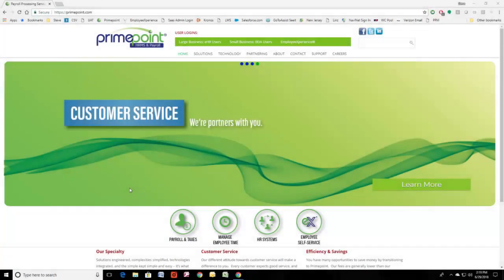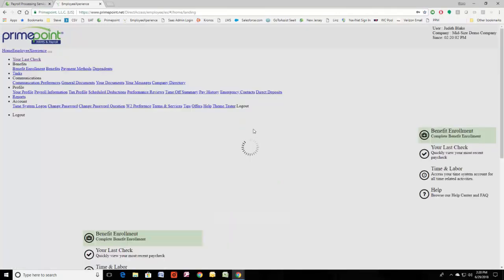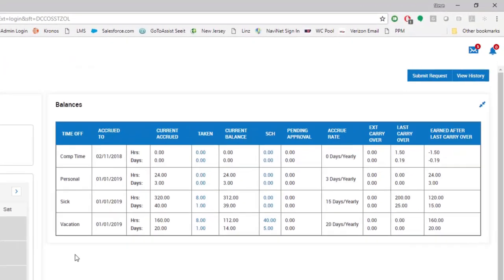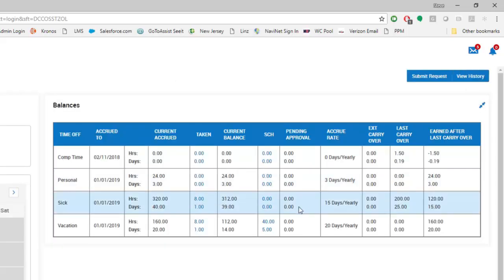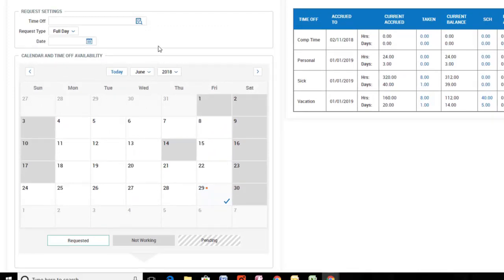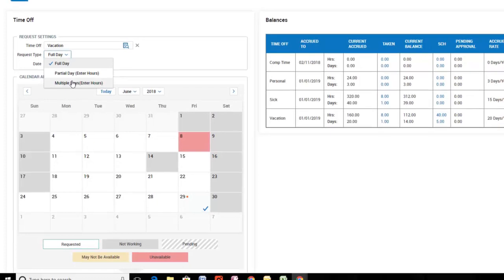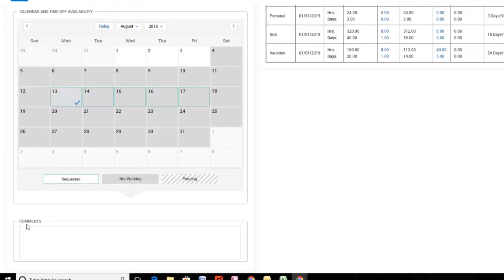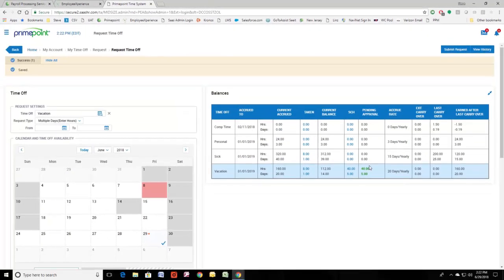Time Off Request Tutorial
WF Ready Time Off